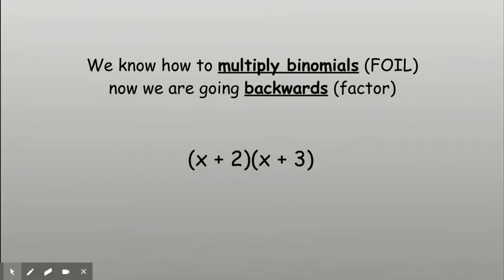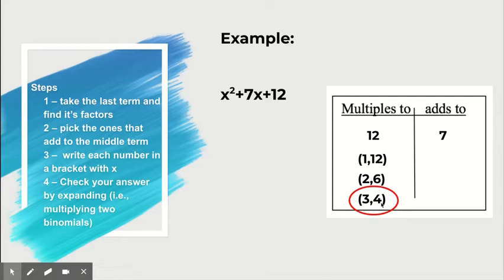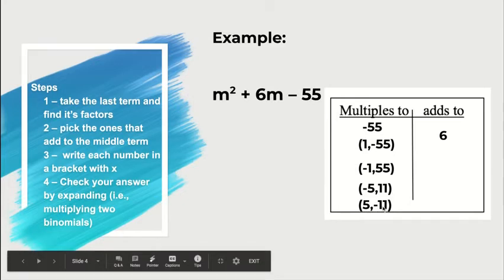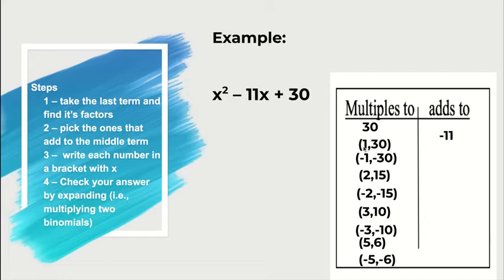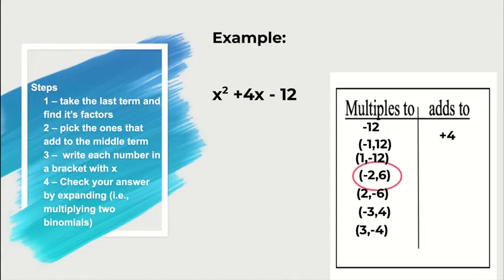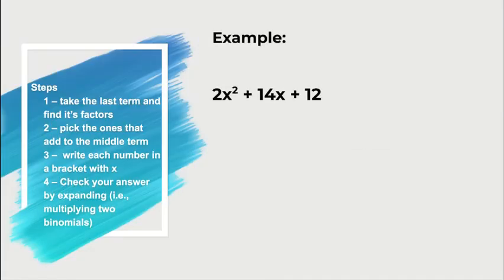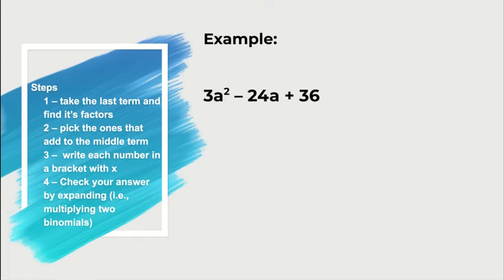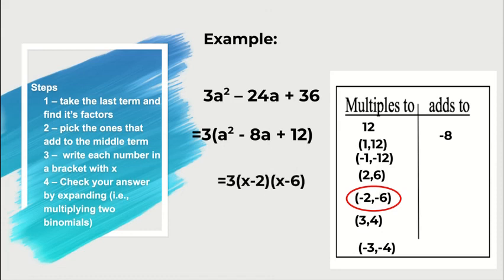Factoring Trinomials MBF3C1 Quadratics Unit